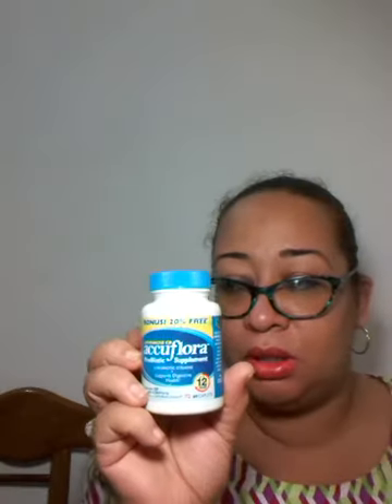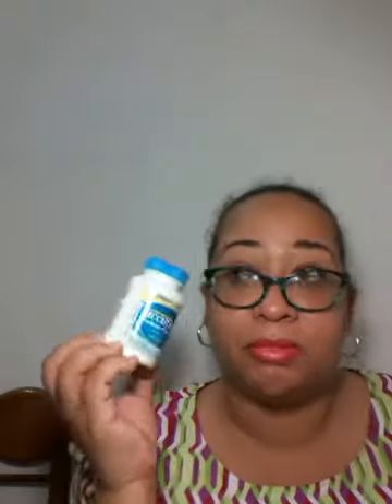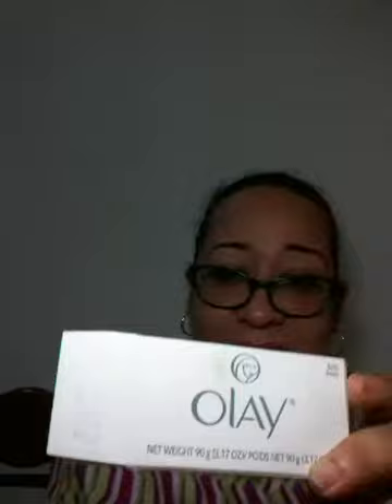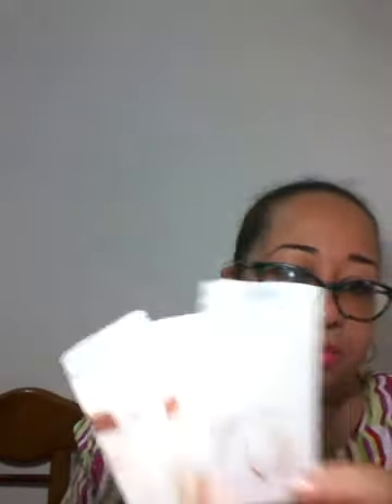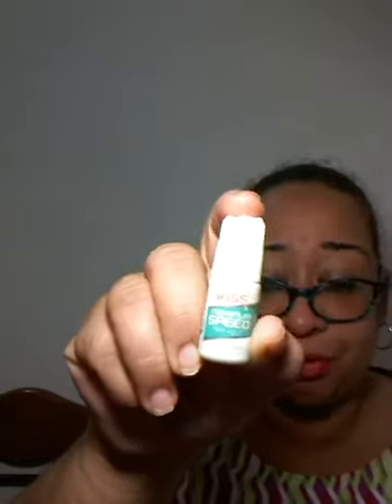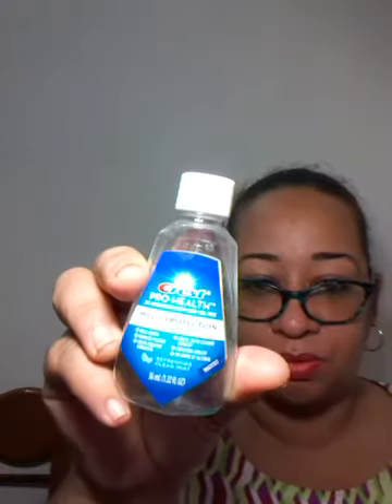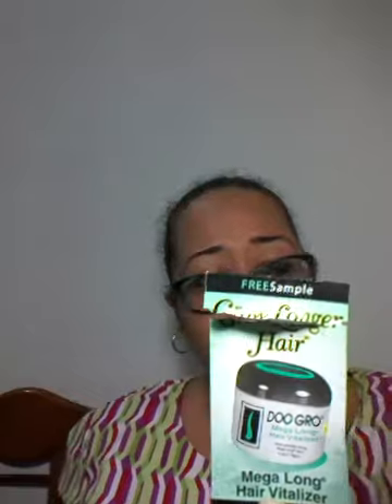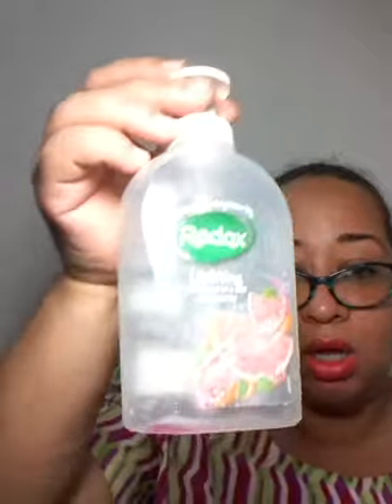April empties 2017